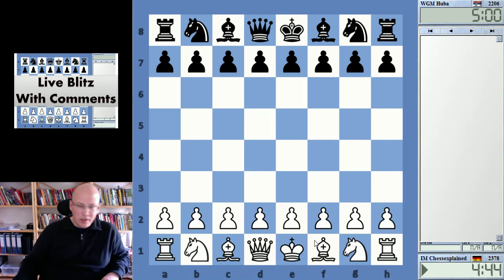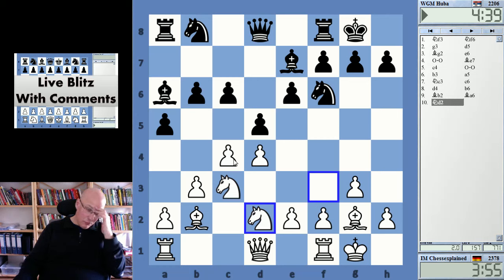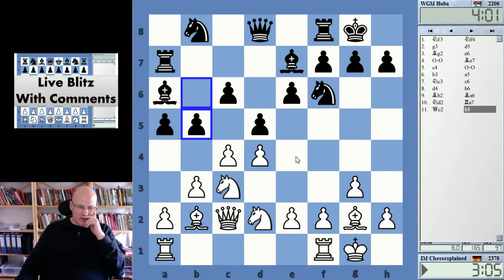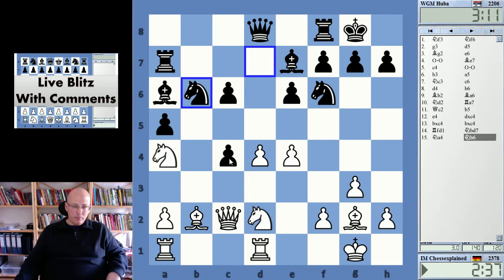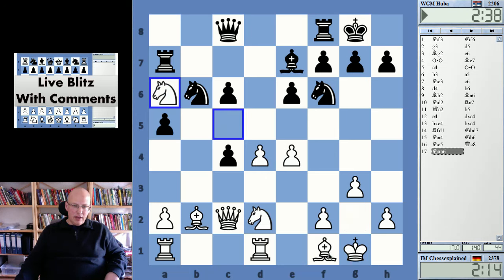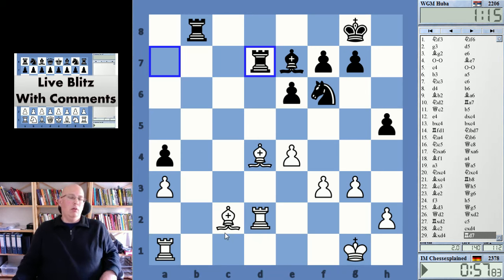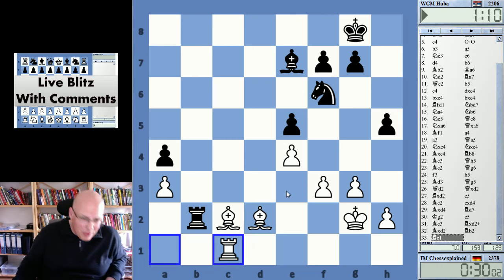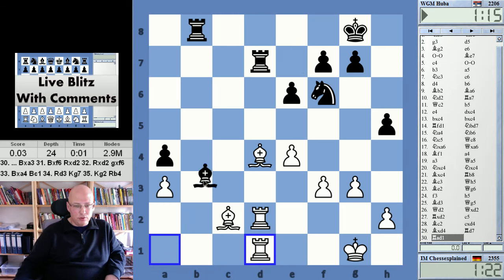Blitz Chess #4362 vs WGM Huba Reti Opening White